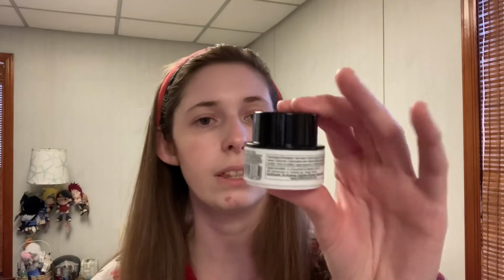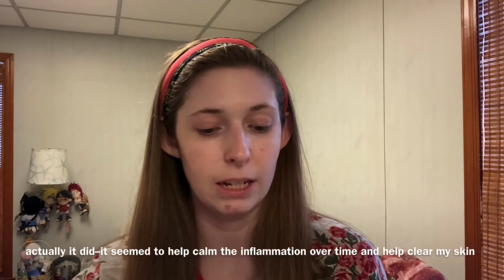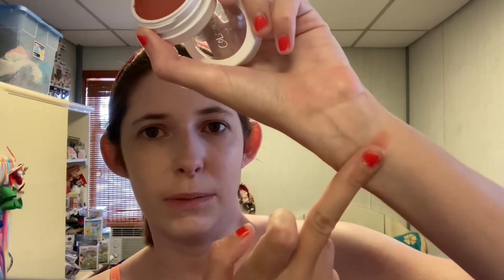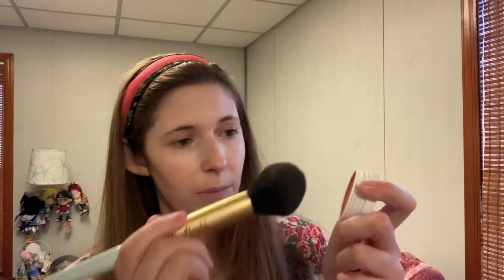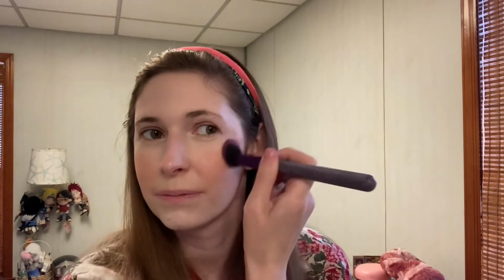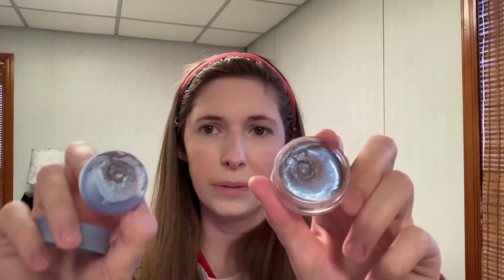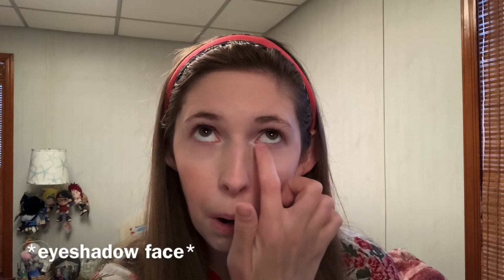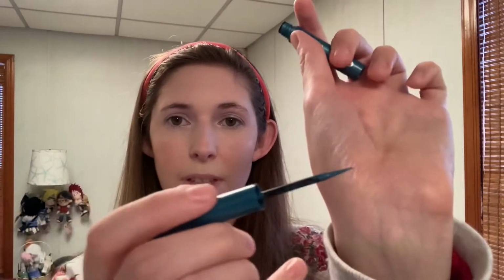Trying (& Retrying) New-to-Me Products--Colourpop, Belif, Maybelline, Elf, KVD, L'Oreal, Kiko, Ciate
Thanks in advance for your support by purchasing and/or sharing!
--BoxLunch (Avatar The Last Airbender) (long sleeve)

SKINCARE--Belif Moisturizing Eye Bomb; Belif Aqua Bomb Brightening Vitamin C Cream

FACE--Elf Beautifully Bare Foundation Serum SPF 25 in Fair/Light; Maybelline Fit Me Concealer in Fair 10; Maybelline Fit Me Matte and Poreless Powder in 110 Porcelain; Colourpop Super Shock Blush in Quarters; Colourpop Super Shock Highlighter in Spellbound; KVD Beauty Kitten Mini: Lock-It Makeup Setting Mist

EYES--Milani Eyeshadow Primer; Colourpop Jelly Much Shadow in Hallucinogenius (my left eye); Colourpop Super Shock Shadow in Moon Daisy (my right eye); Kiko New Super Colour Eyeliner in 04 Green Teal; L'Oreal Paris Voluminous Mascara in 960 Waterproof Deep Green

LIPS--Ciate London Glitter Flip Liquid Lipstick in Chaos